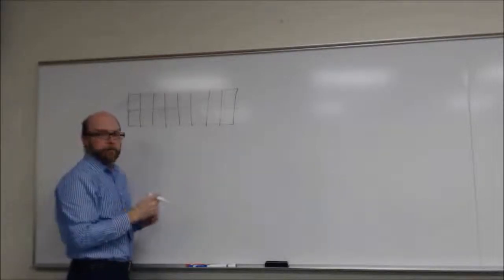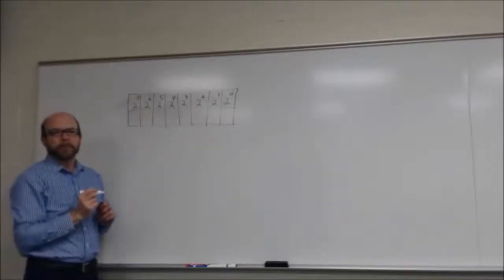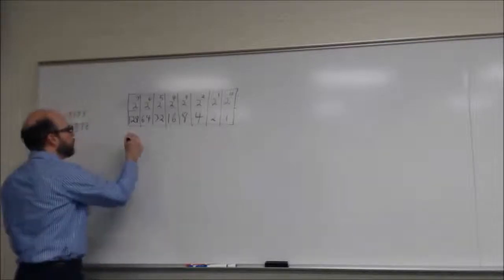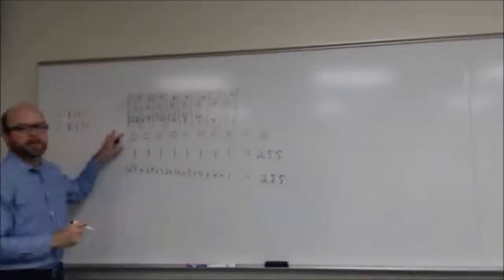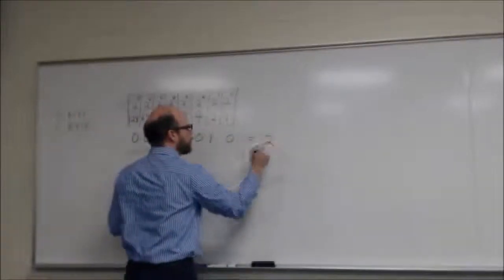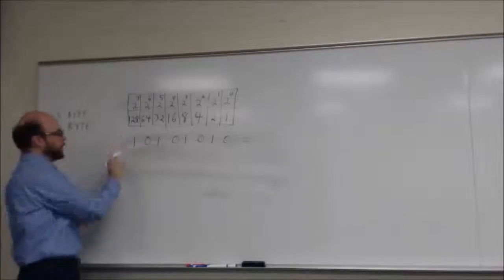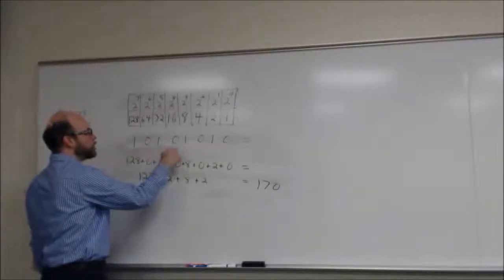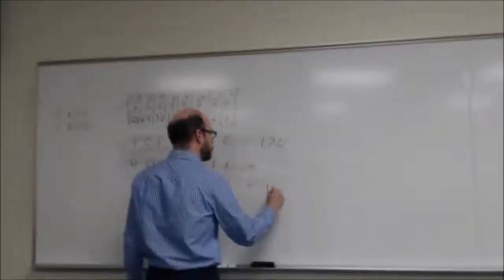Video 3 - Binary to Decimal Conversions